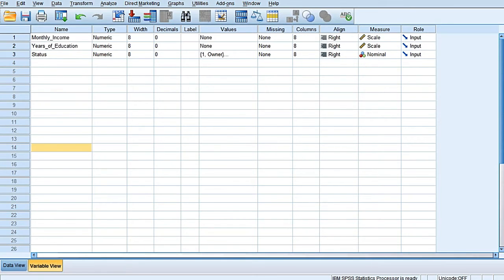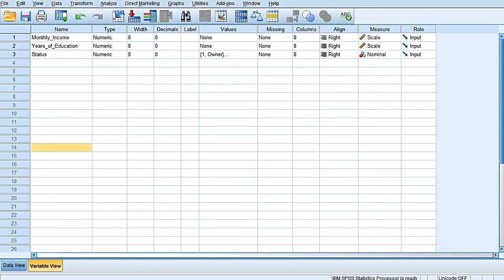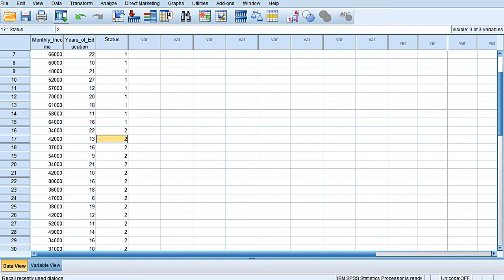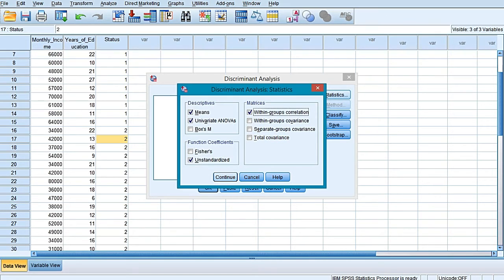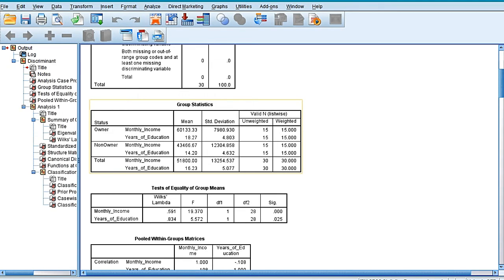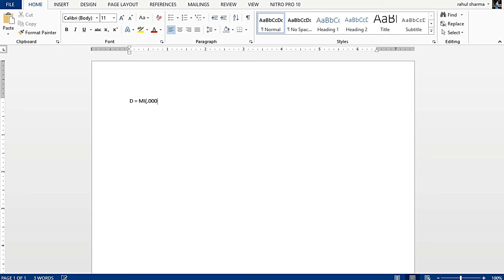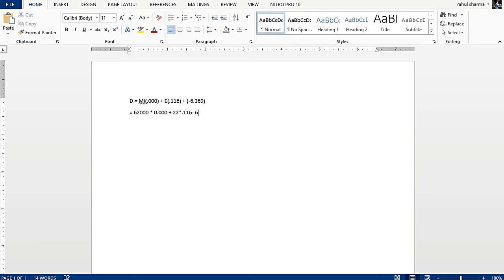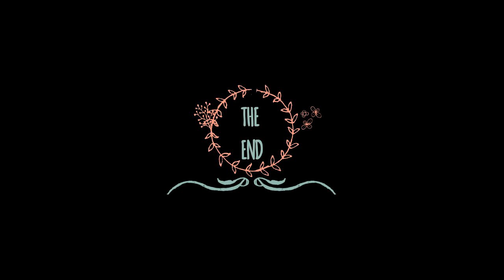Discriminant Analysis- TheRahul RTV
How to apply discriminant analysis in SPSS?